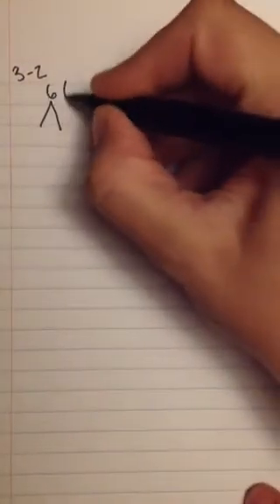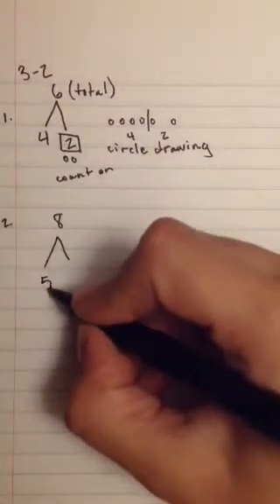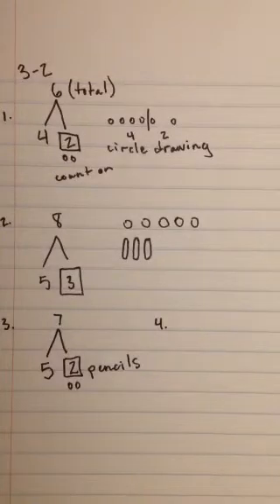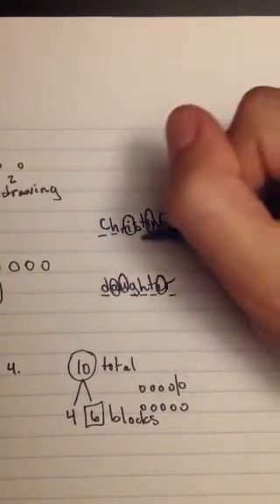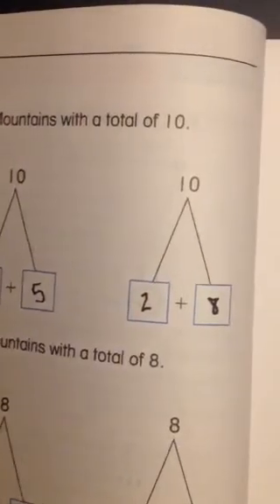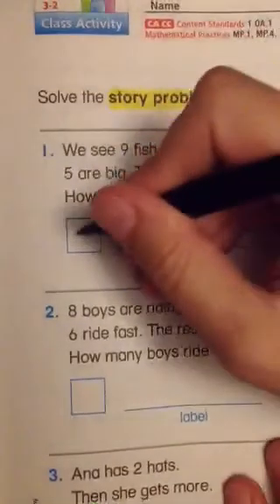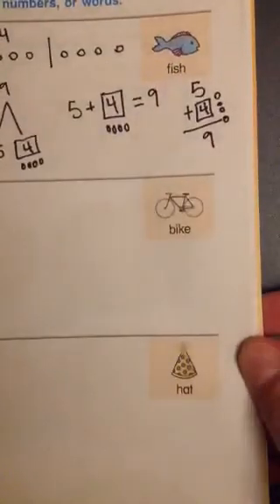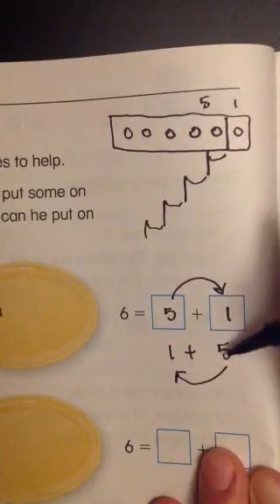Math Expressions Class Activity 3-2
California Common Core
Grade 1 Volume 1 Unit 3